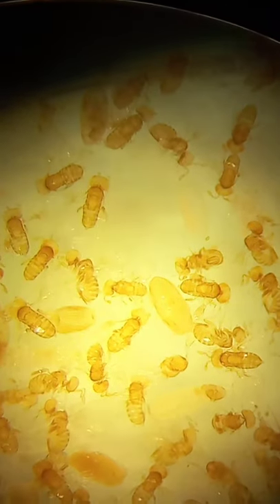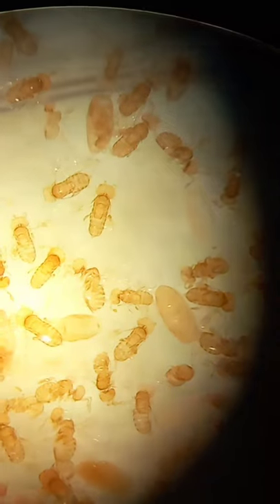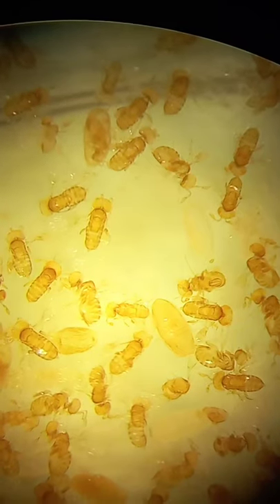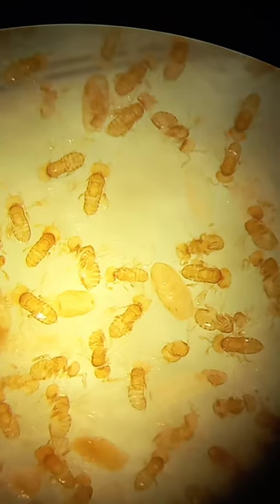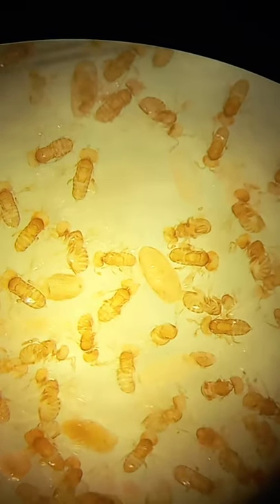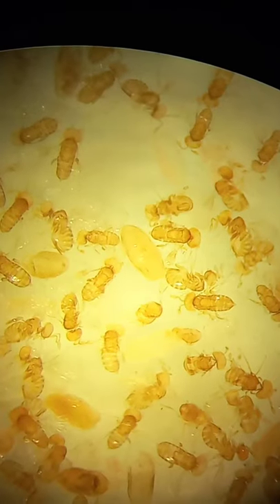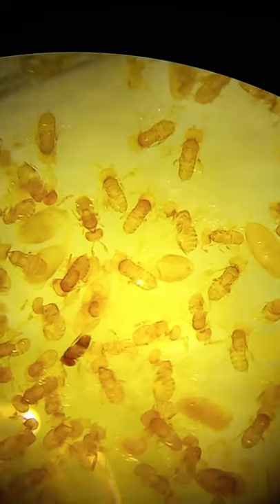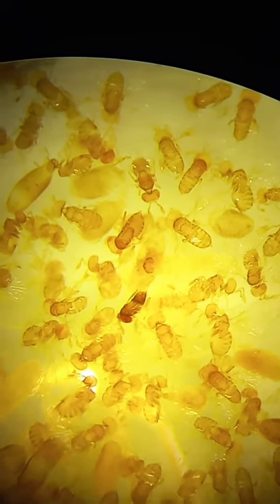Trichogramma evanescens Are Egg Parasitoids of Pests, Moths, on Various Agricultural Crops.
= Trichogramma evanescens (Hymenoptera, Chalcidoidea, Trichogrammatidae) Are Egg Parasitoids of Pests, Moths, on Various Agricultural Crops.  Adults of chalcid wasps Trichogramma are shown under the microscope in the liquid of potassium hydroxyde (KOH).